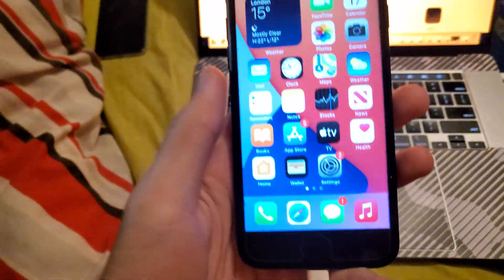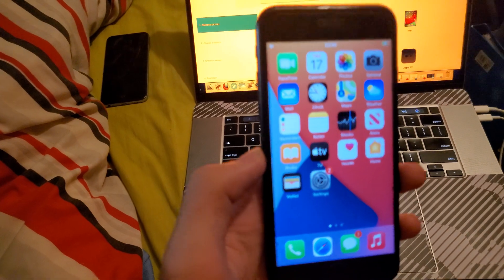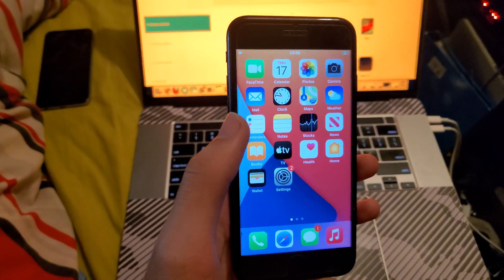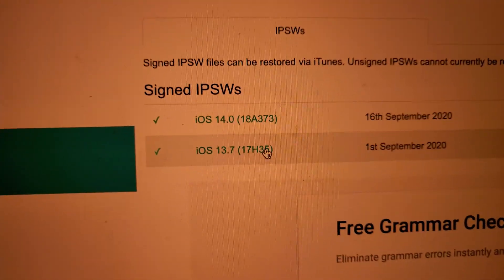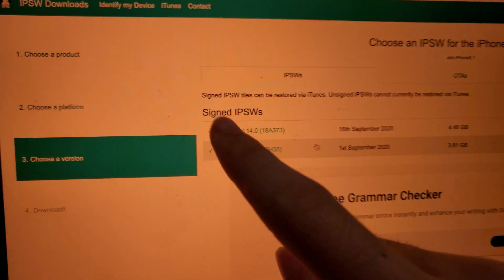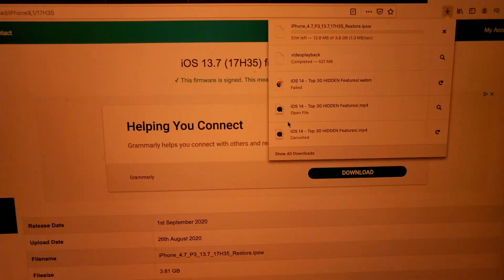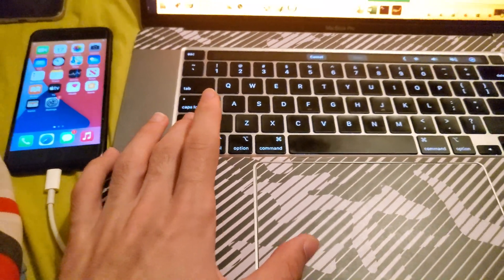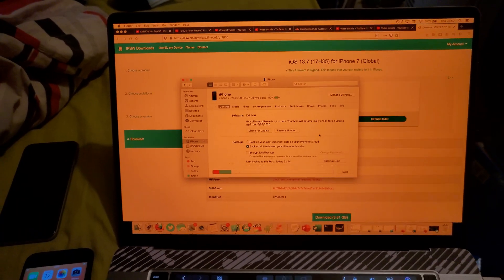How To Downgrade iOS 14 to 13 - In 6 Minutes! (NO LOSING DATA)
How To Downgrade iOS 14 to 13! Want to learn how to downgrade iOS 14 to iOS 13 without losing data? This tutorial is perfect for you! iOS 14 is the latest update for iPhones & iPads. iOS 14 does bring issues however, which might want to make you downgrade to iOS 13. Learn how to downgrade iOS 14 to 13 with this tutorial in only 6 minutes!